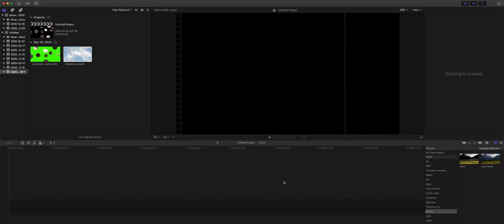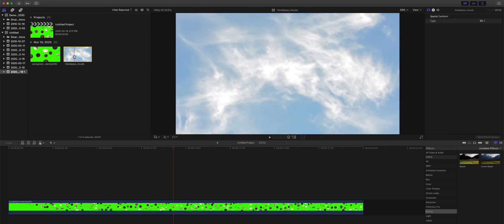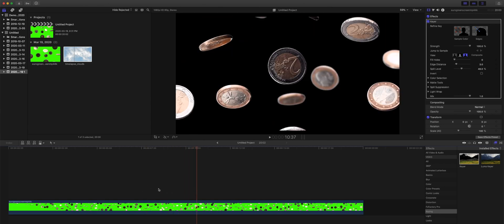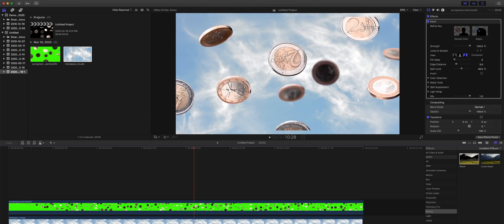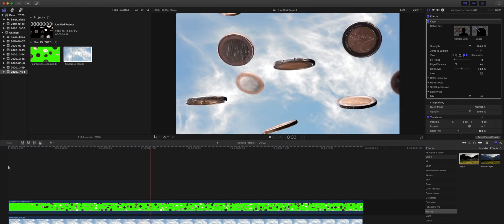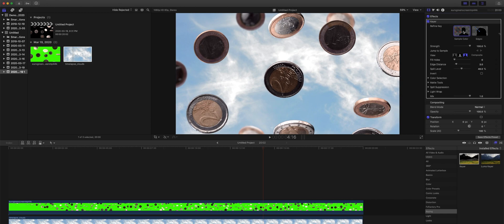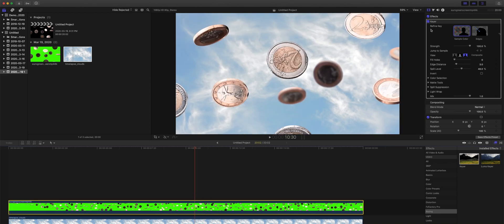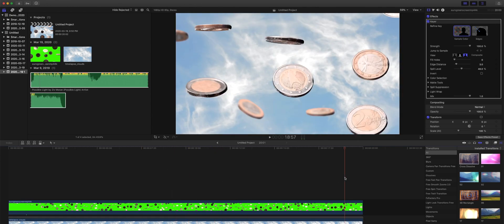How to use Green Screen with Final Cut Pro X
This is a Green Screen Tutorial with Final Cut Pro.  I show how to import and edit green screen clips and footage to make a video.

Desk Set-up:
New Apple iMac (27-inch)
Ikea MICKE Desk
M-Audio AV42 Desktop Reference Monitor Speakers
IKEA Markfrost Table lamp
LED Strip Lights
Aluratek AUHS01F Universal Headphone Stand
VIVO Height Adjustable Monitor Riser Stand

Sony a7R III Mirrorless Camera
Sony - FE 12-24mm F4 G Wide-angle Zoom Lens
Sony 24-70mm f/4 Vario-Tessar
Pelican 1650 Camera Case
Autel Robotics EVO Foldable Drone Camera 60FPS 1080P 4K
EVO Rage Gen2 Handheld Gimbal
Manfrotto Xpro 4 Section Aluminum Video Monopod
Manfrotto 055 Aluminum 3-Section Tripod
Rode VideoMicro Compact On-Camera Microphone
FEELWORLD F6 Full HD HDMI Video Monitor Kit
Peak Design Black Slide Camera Strap SL-BK-3
Godox Thinklite TT685S TTL Camera Flash Speedlite
Aputure AL-MX LED Light
Rode Wireless Go

Cellphone Gear I use:
DJI Osmo Mobile 3 Smartphone Gimbal